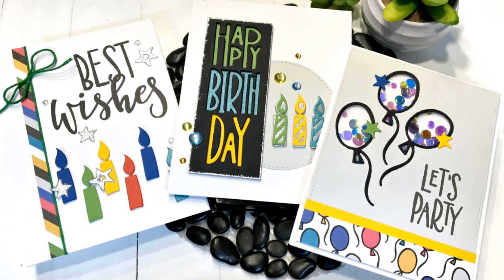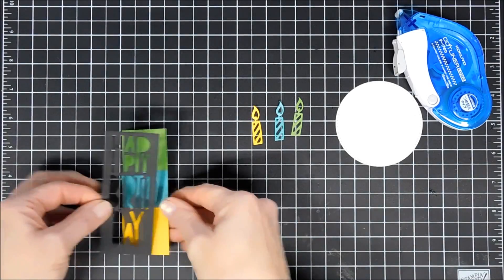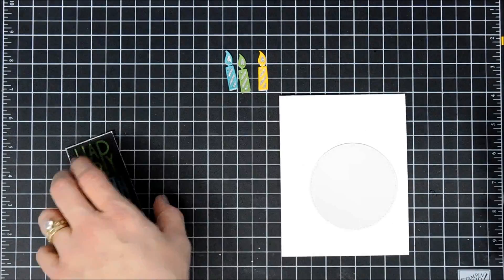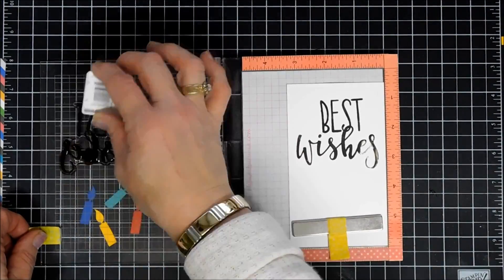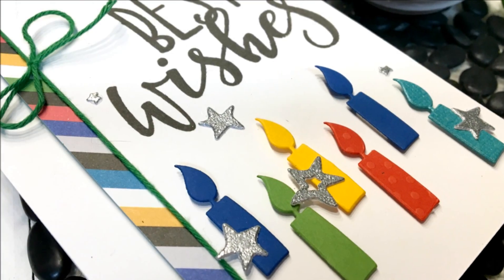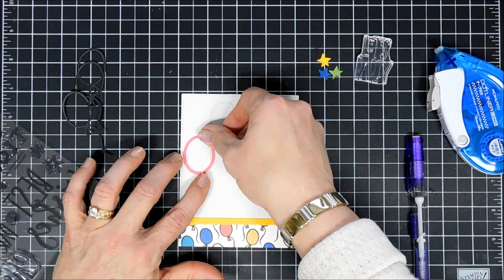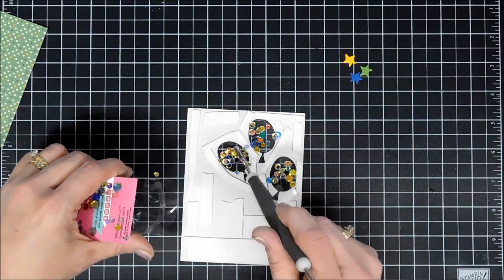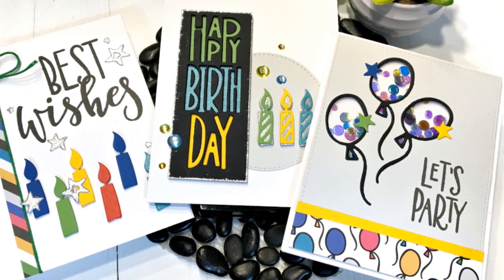Pink & Main / Crafty Courtyard Subscription Kit / March 2019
Hello Crafty Friends!   Today I am sharing three cards made with the brand new subscription kit by Pink & Main.  It's the Crafty Courtyard Monthly Subscription Box.  The theme is "It's a Party" perfect for birthday cards for adults, kids, just about anyone!!  Time to Grab your coffee friends and let's get to crafting!  Have a great day!  Hugs, Tina

The March kit did sell out but I have the Subscription page down below in case you want to check out the subscription for next month:)

Happy Crafting!